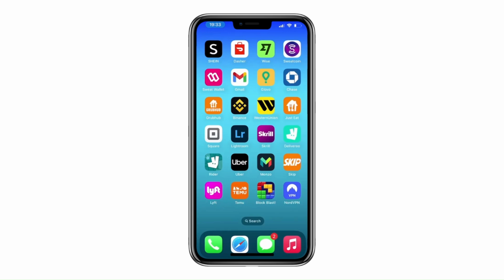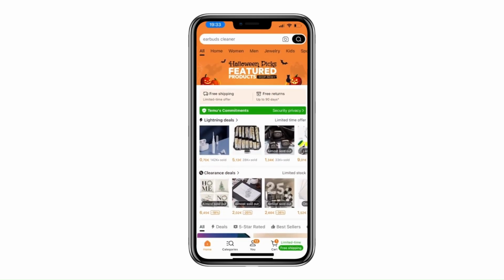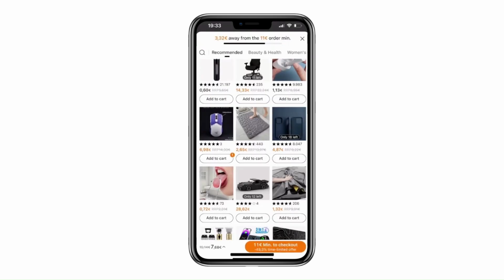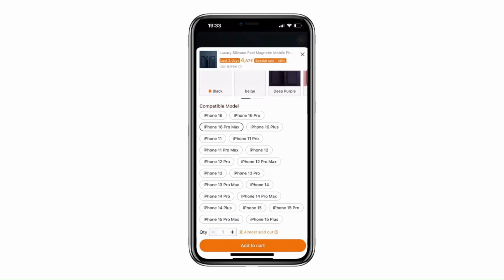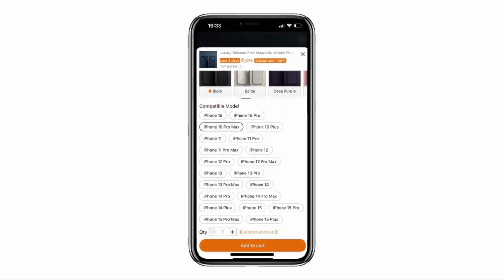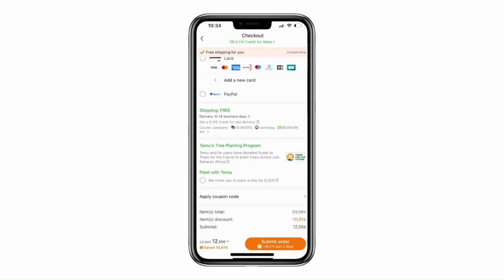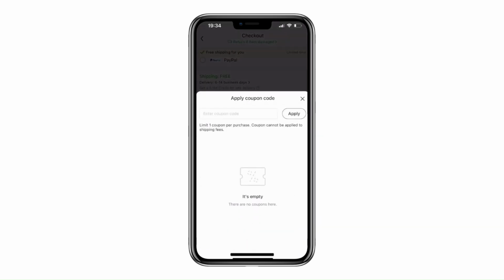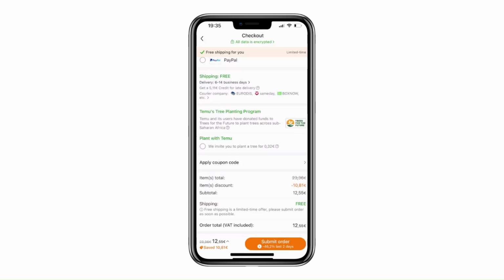How to Use Coupon Bundle on Temu (2026 Update)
NordVPN.

Learn how to make the most out of your shopping experience on Temu by using coupon bundles! In this updated guide, we’ll walk you through the steps to apply coupon bundles to your orders and save big on your purchases. Whether you're shopping for essentials or special deals, this video will show you how to maximize your savings in 2026.